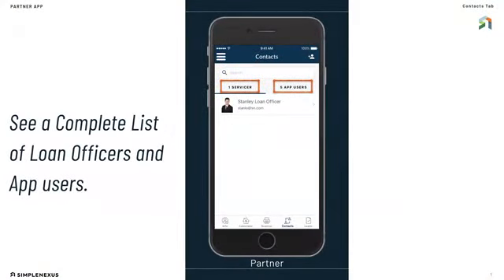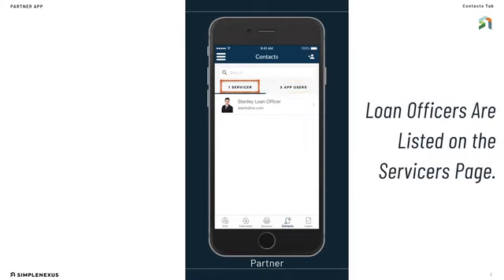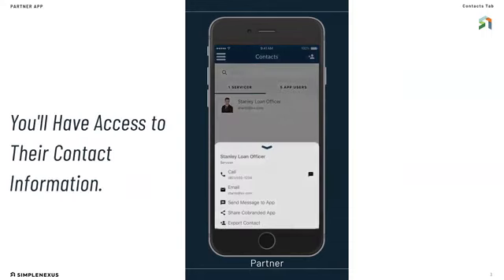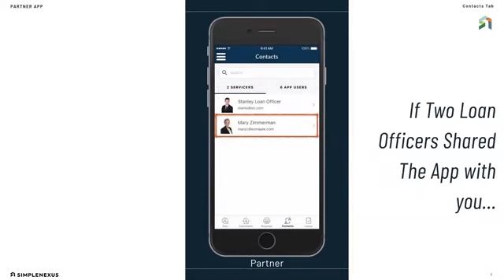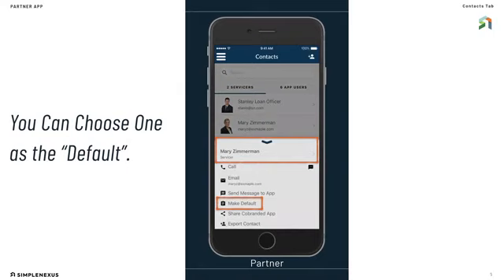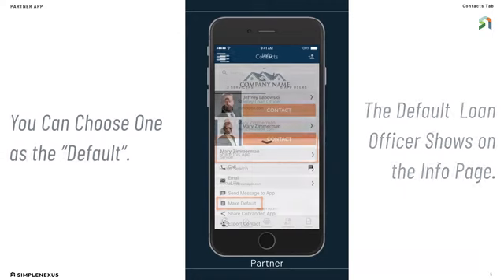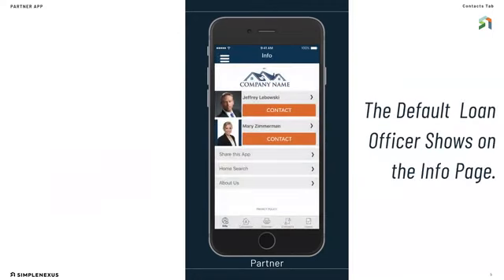Simple Nexus contact tab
We have loans for first-time home buyers, work with credit scores 580 or up with FHA, VA loan for veterans, second home purchases, 0% down, and more. Please let me know if I can help you and if you prefer a phone call or email/text. Either way works for me.